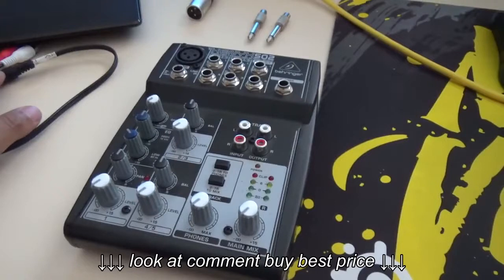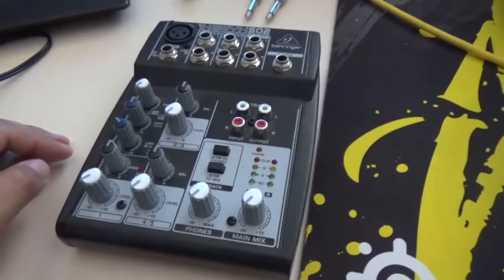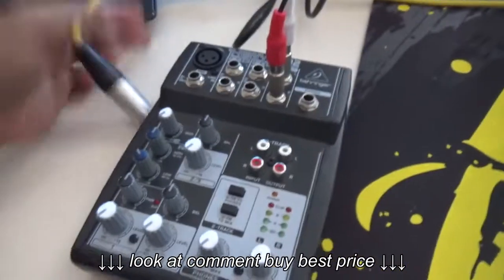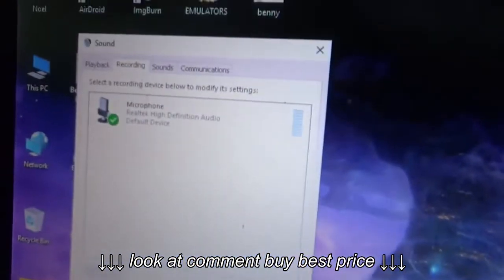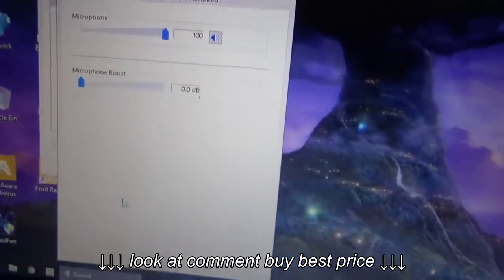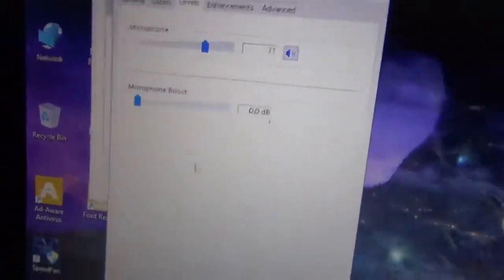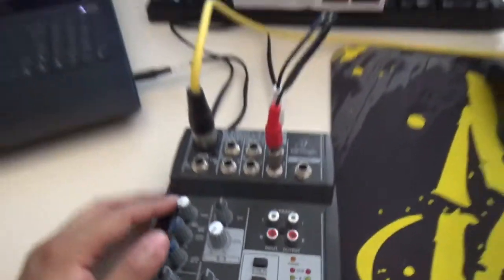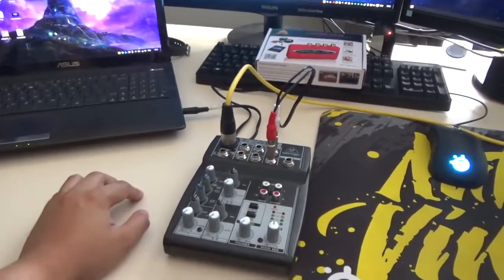Connect your Analog Mixer to your Laptop Computer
Connect your Analog Mixer to your Laptop   Computer, Connect your Analog Mixer to your Laptop   Computer